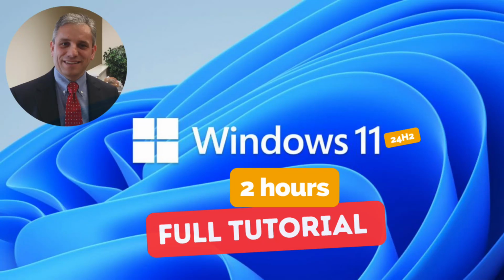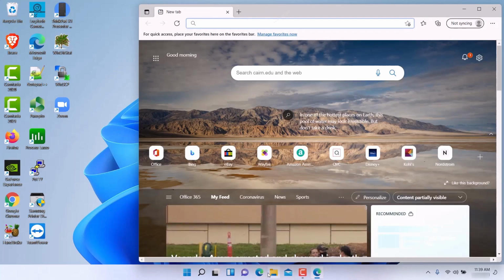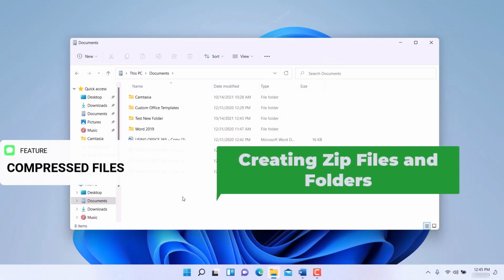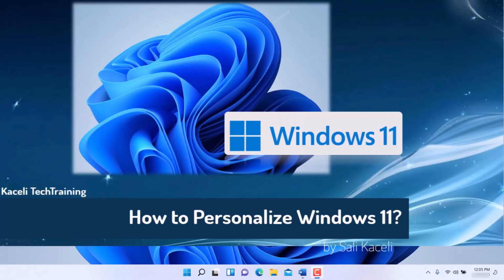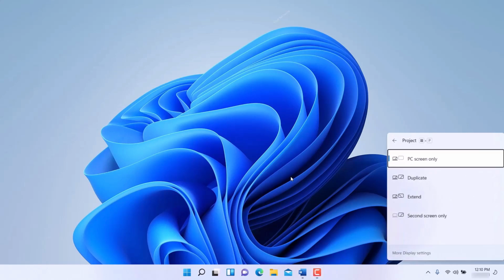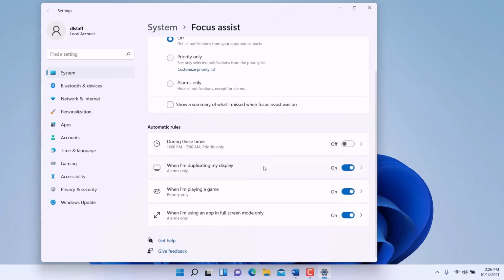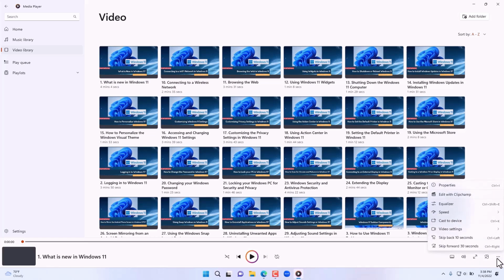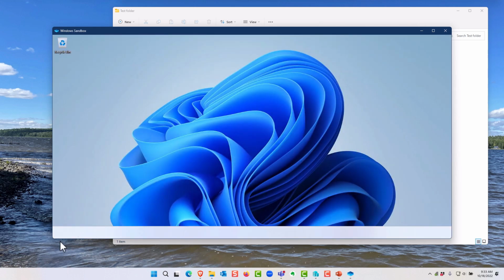Windows 11 Full Tutorial for Teachers - 2 Hours Complete Course